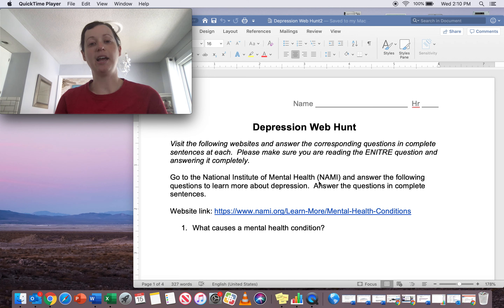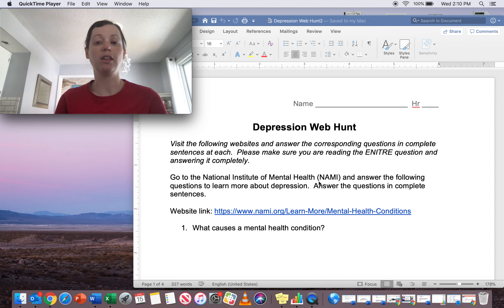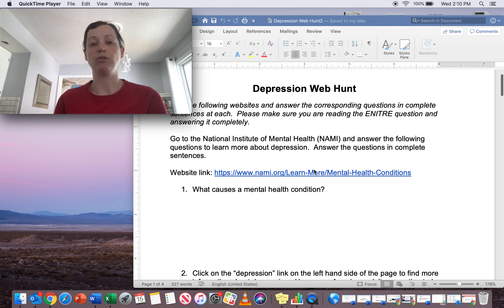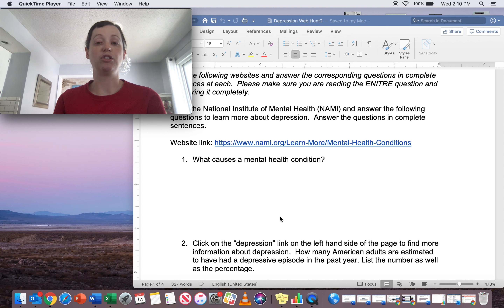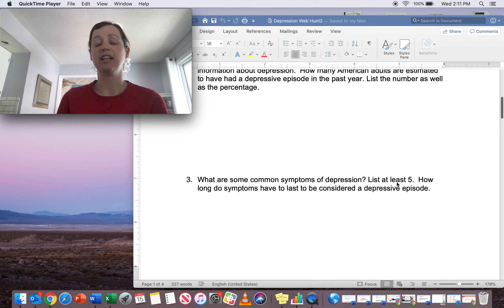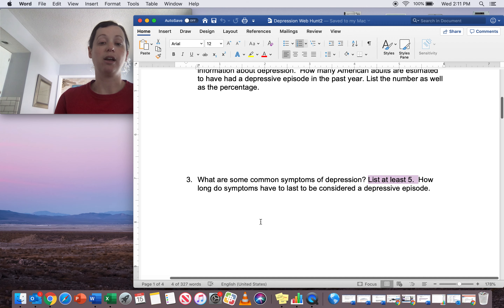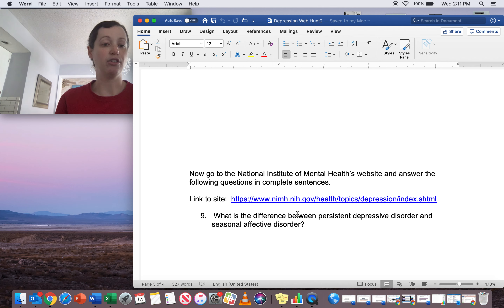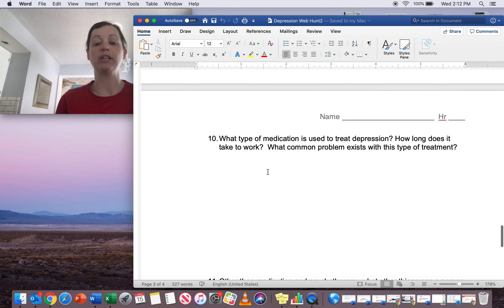Depression Web Hunt Assignment Instructions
Brief instructional video for the Depression Web Hunt Assignment.